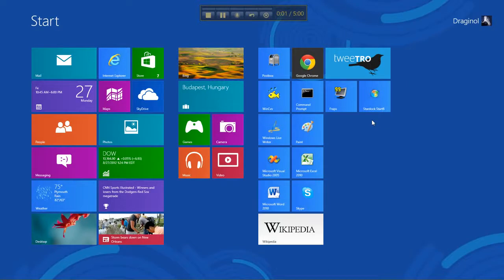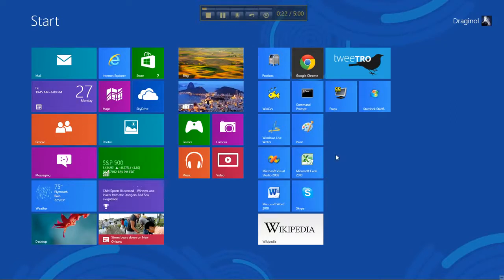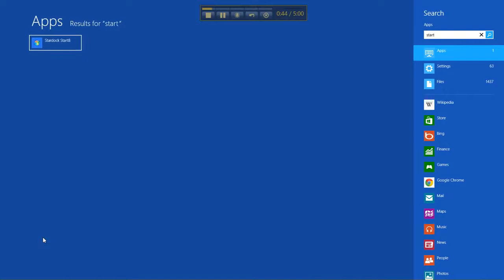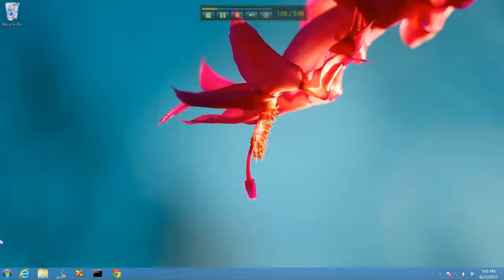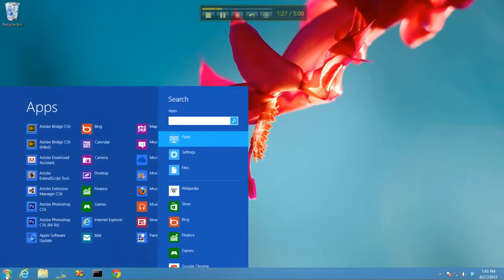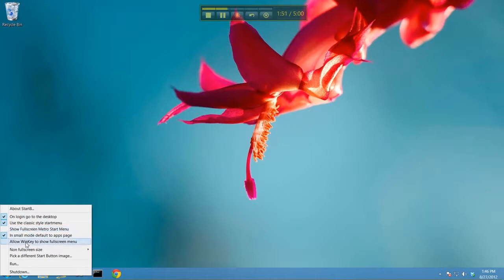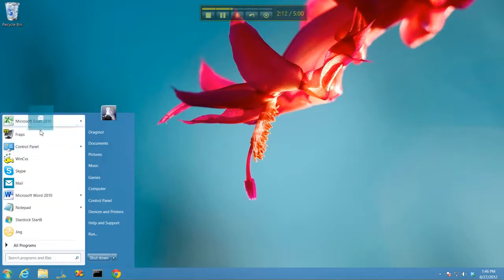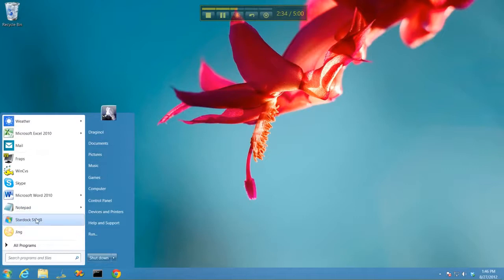Start8 Beta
Some information are posted below for details. Pls check. Thanks.